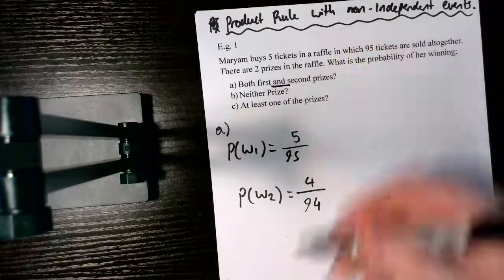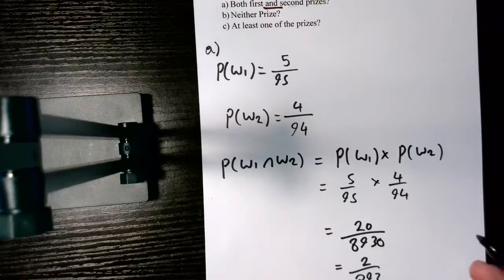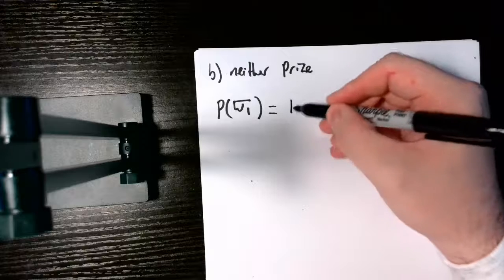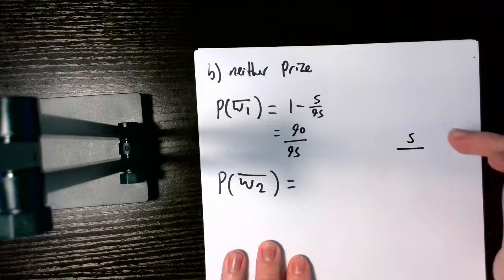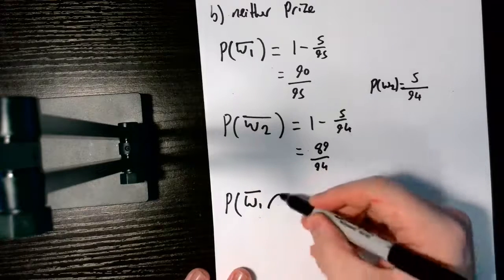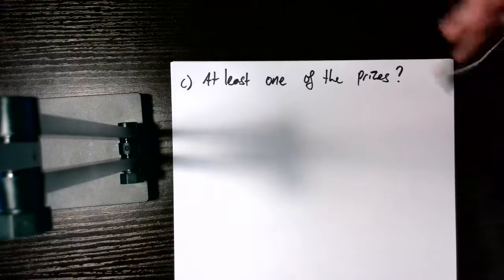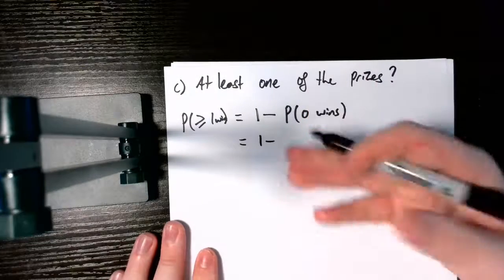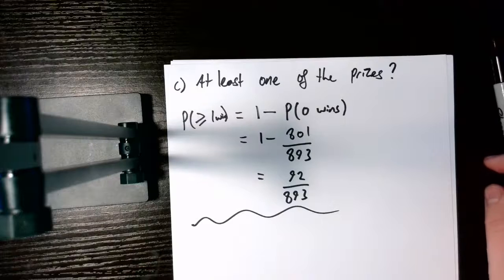Product Rule: Non-Independent Events (2 of 2)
In this video we look at a problem involving non-independent events and how that affects the probabilities of each stage.